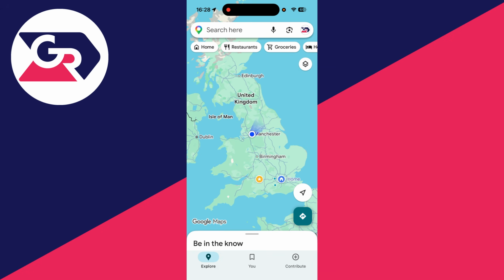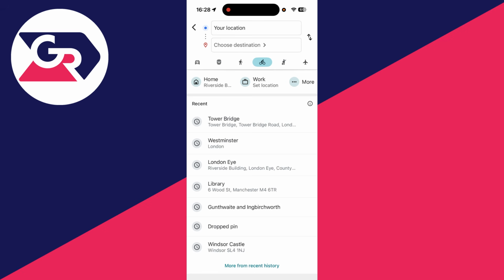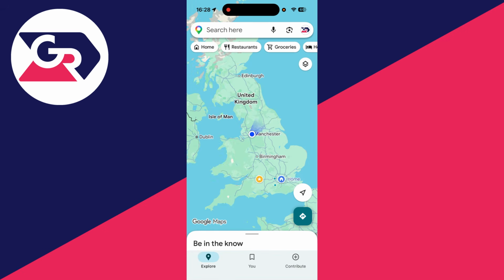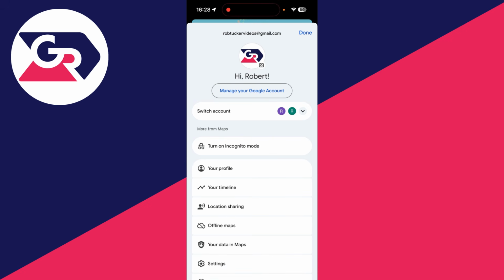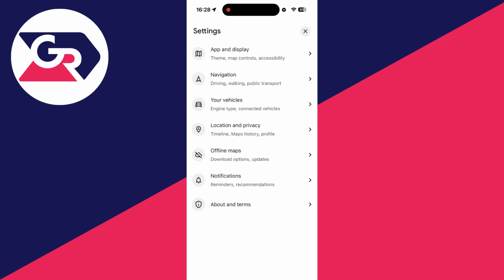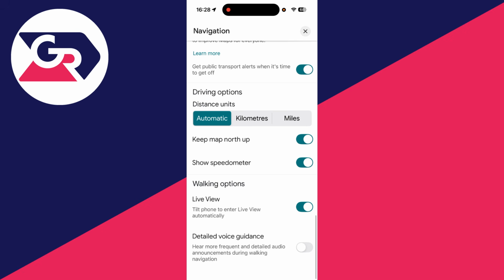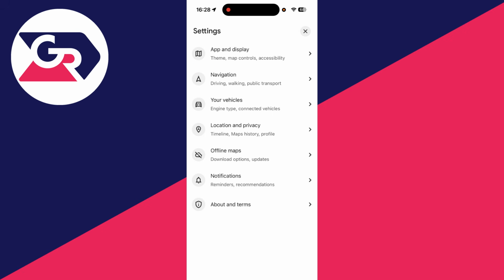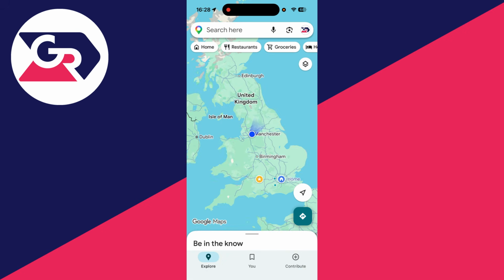How To Fix Google Maps Orientation - Full Guide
Learn how to fix google maps orientation in this video.

GuideRealm